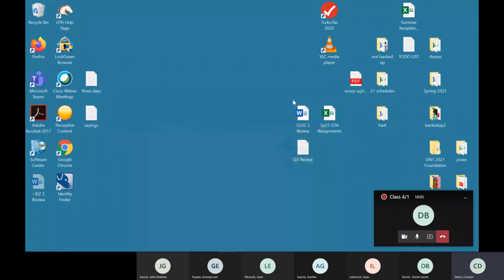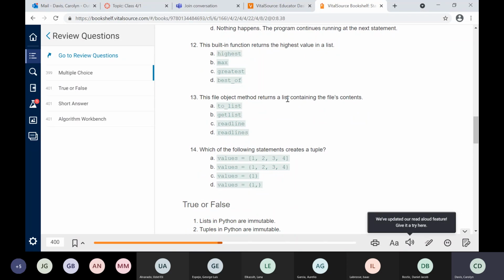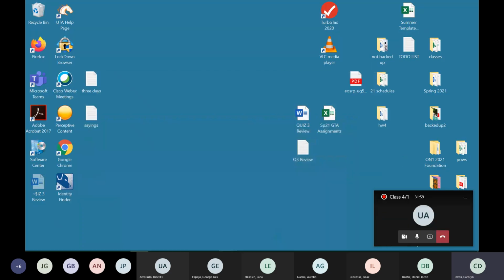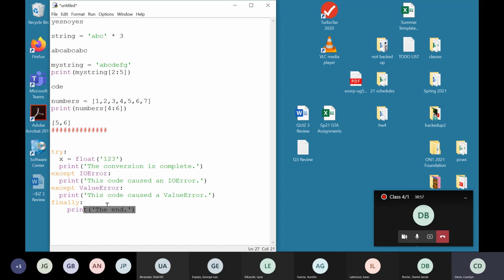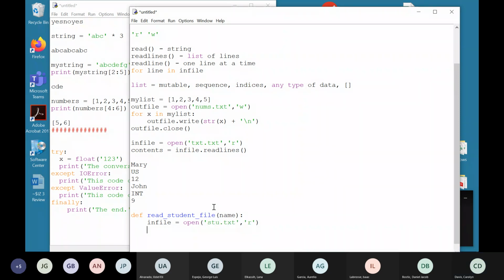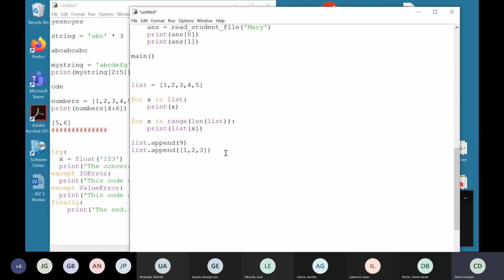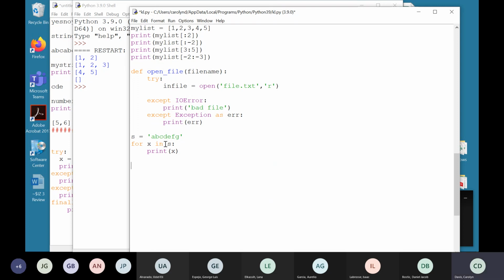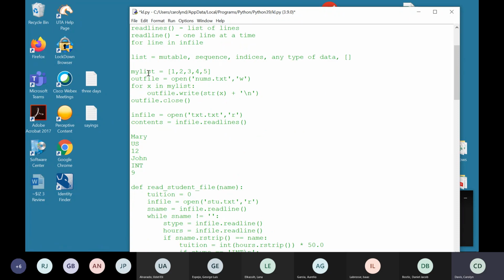INSY 3300 - 4/1/2021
This might be the last video I upload, as I have dropped the class. I wish you all good luck.